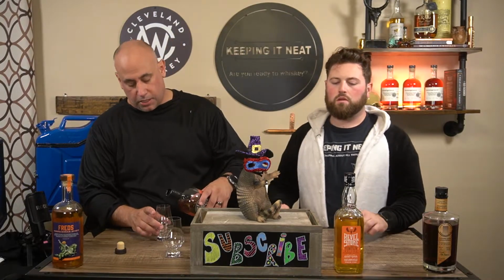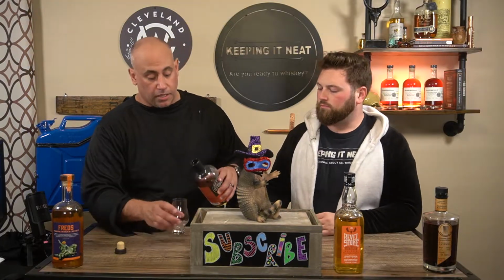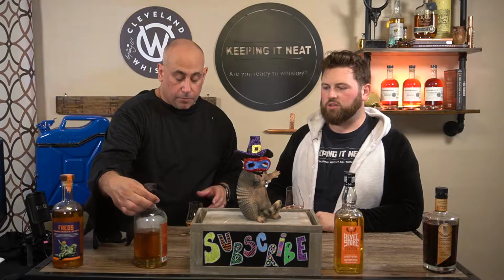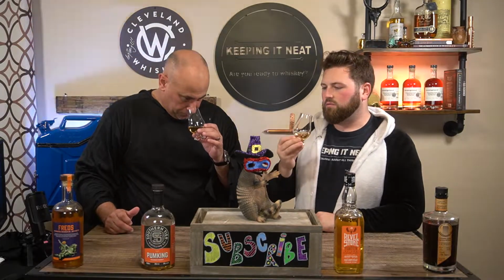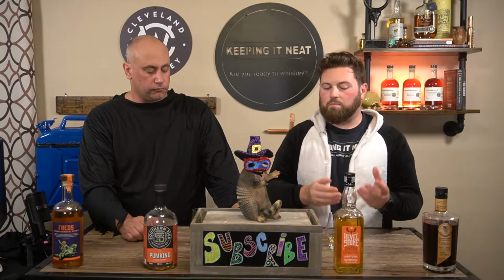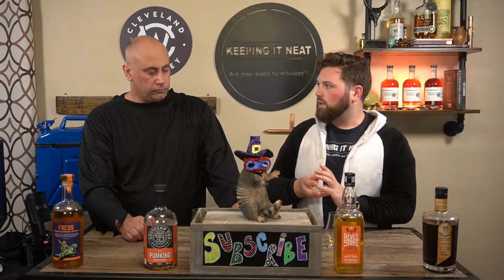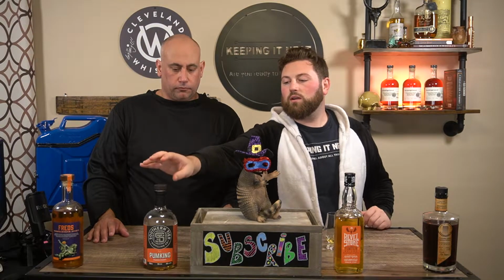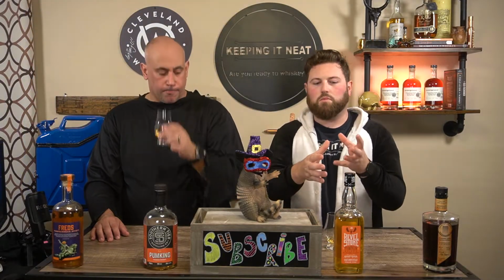Halloween Special 2021 Pumpkin Whiskey Battle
We put Revel Stoke Pumpkin Spice Whiskey and Southern Tier  Pumking Pumkin Whiskey in a head to head battle to the death
So " Are you Ready and Abel to Whiskey"? If you are, enjoy the show!

Do you like the Chug Jug Can? Go to Facebook and check out-